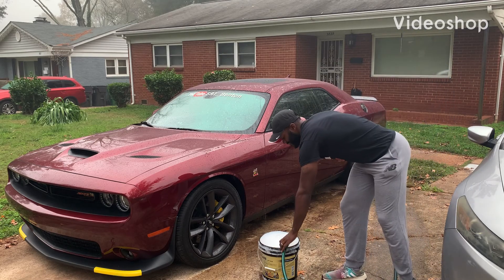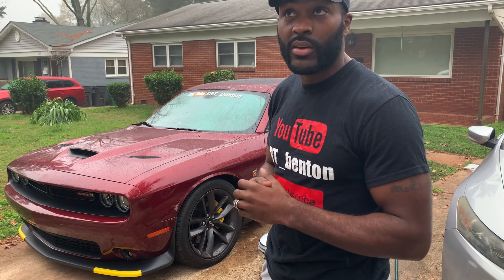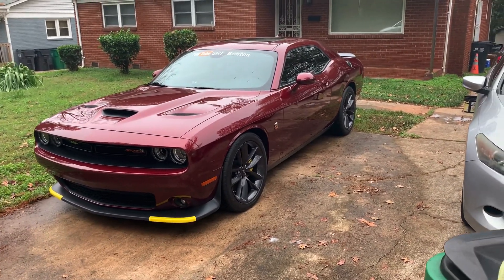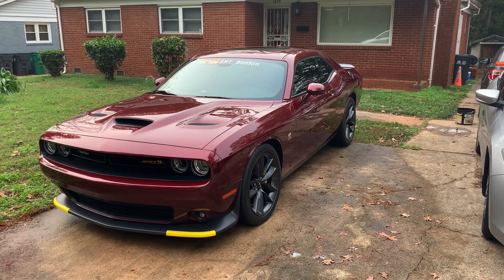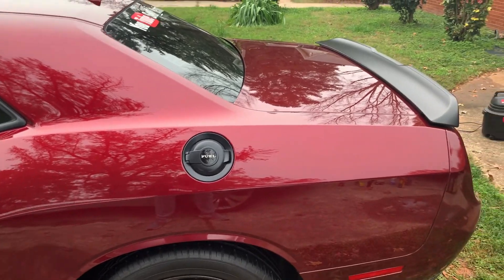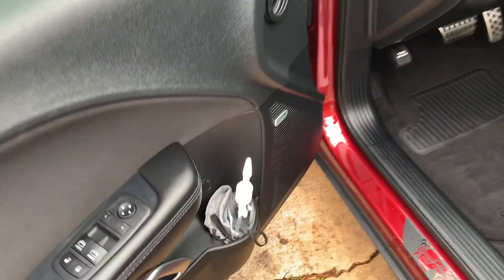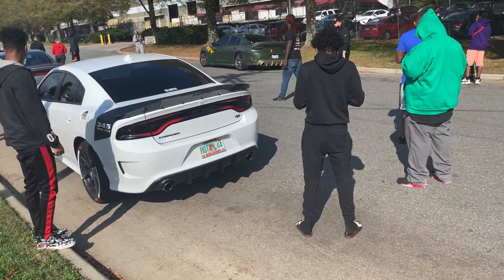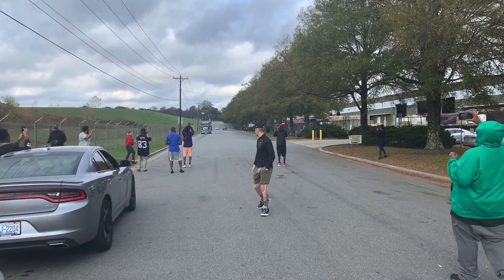THEY CALLED THE COPS ON THIS CHARGER RT AND CAMARO SS RACING!!!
Did a little wash on the car today and then went to meet up with some guys for some fun!! They called the cops on us so we had to get up out of there. Charger RT wanted to race a Camaro SS we will see who wins that race.